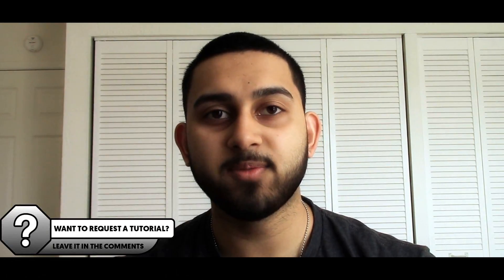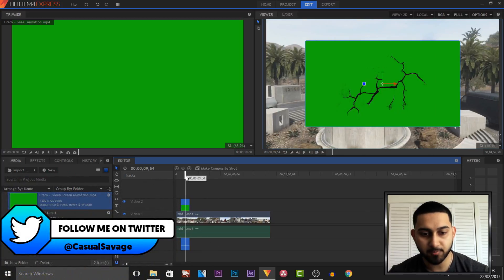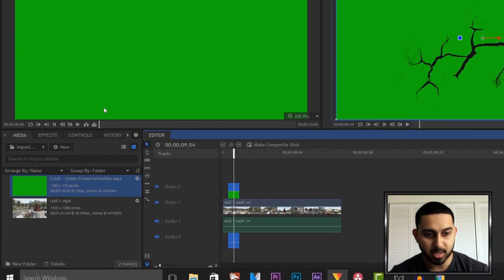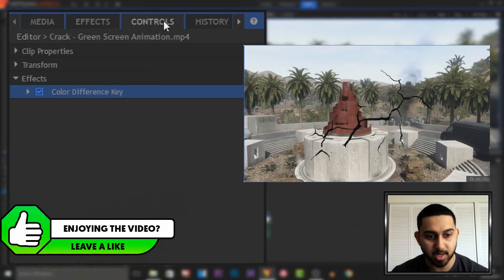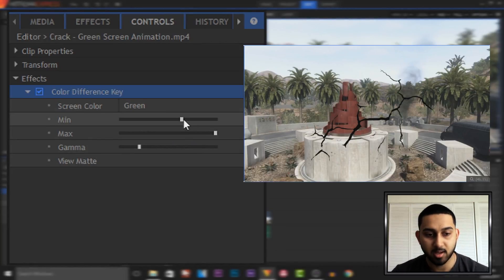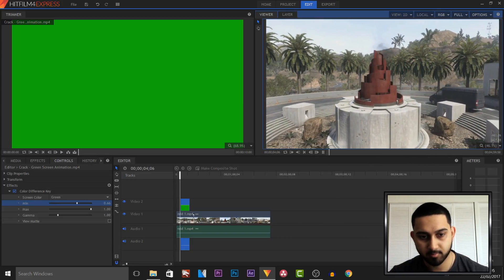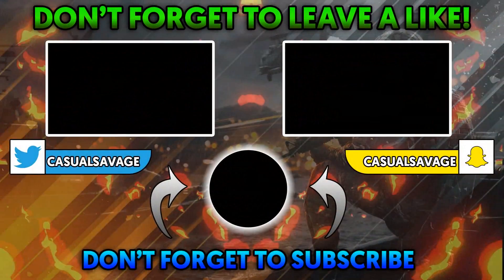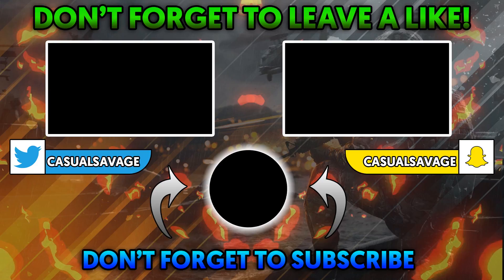How To: Use a Greenscreen in Hitfilm 4 Express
How To: Use a Greenscreen in Hitfilm Express! In this video, I will be showing you how to use a greenscreen in Hitfilm Express!